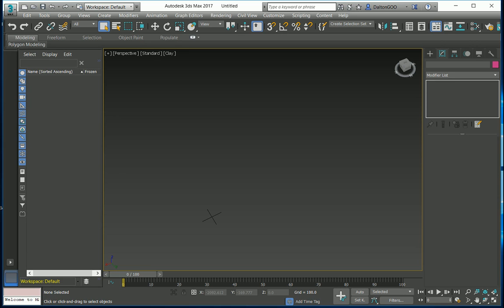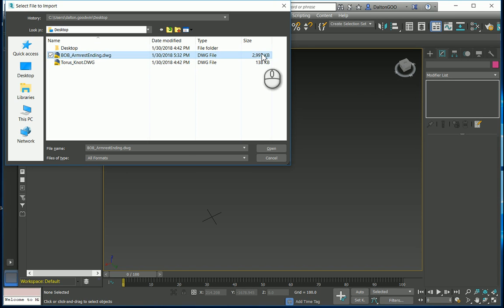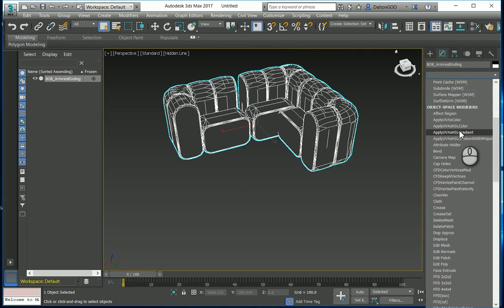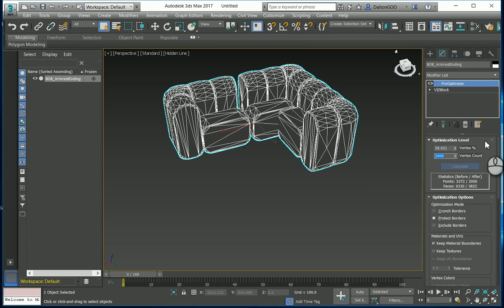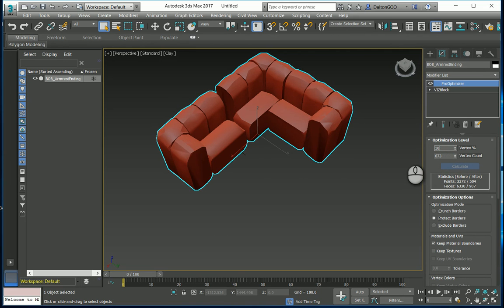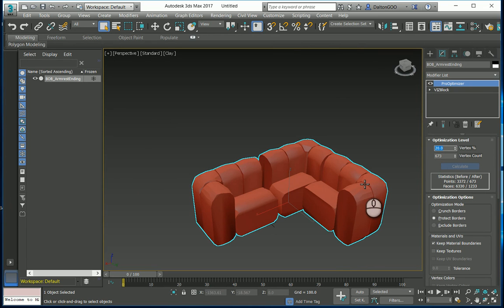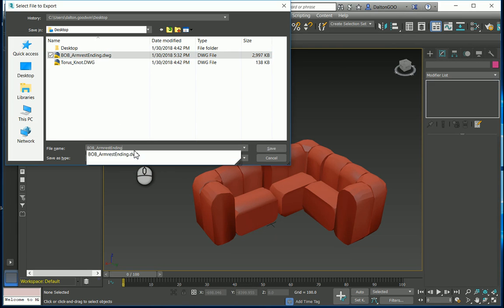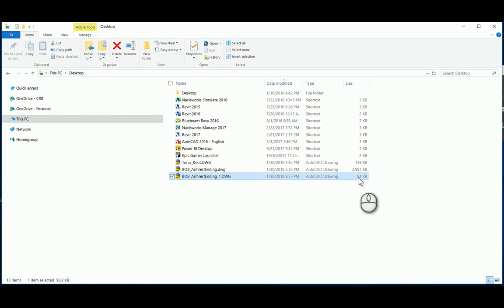Reducing dwg size for Revit Import using 3ds Max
As the title indicates reducing the dwg size that you expect to import into Revit. This is a 3ds Max work flow. If you have any tips please share. Thanks for listening.